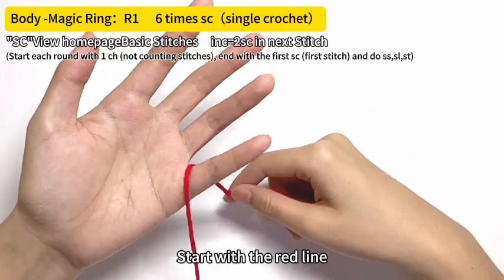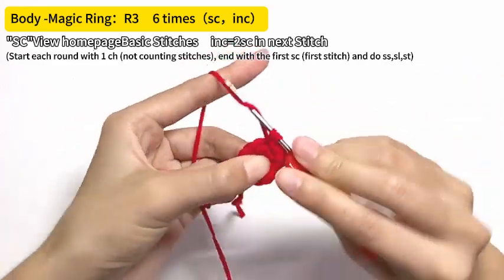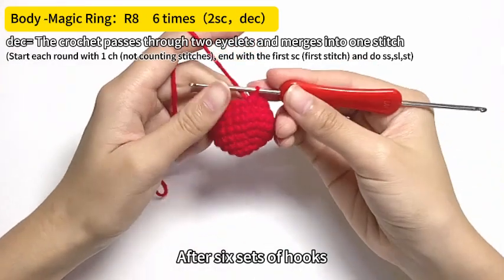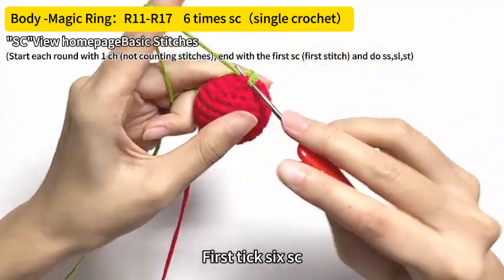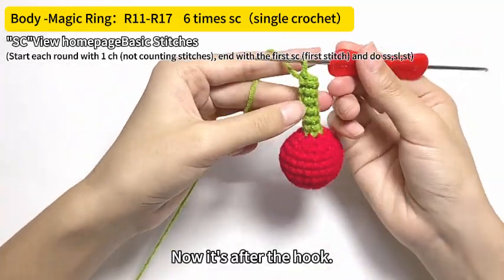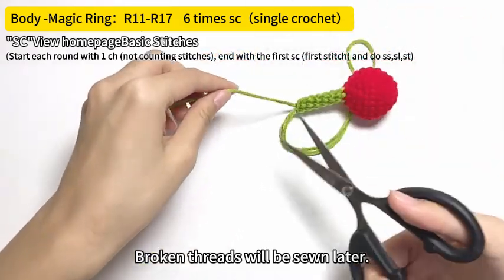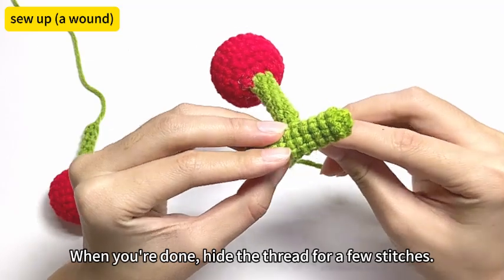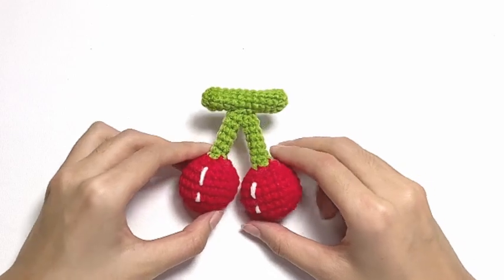cherry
Timestamps:
0:04 Body
13:42 Stem
17:02 Pick FLO and tighten the stitches
18:15 Fasten off and leave in end
19:03 Sew up(a wound)
21:10 Ornamentation

Timestamps:
 If you want to have your own lovely cherry, you can click on:
 ●TEMU：